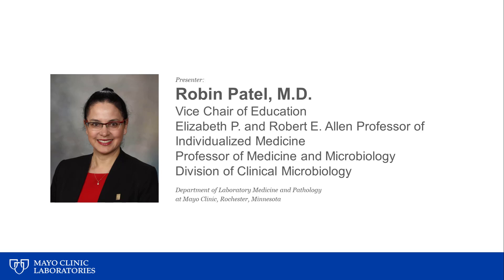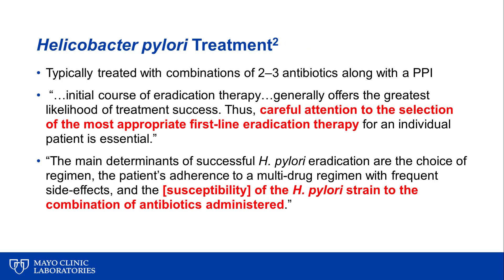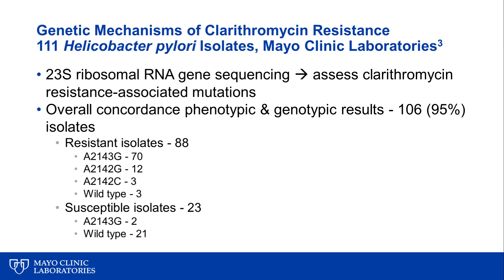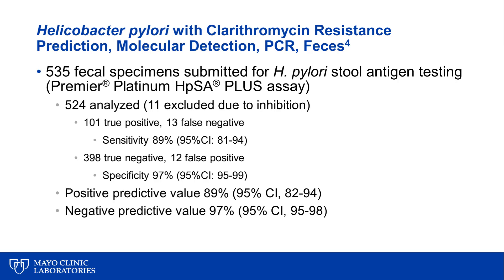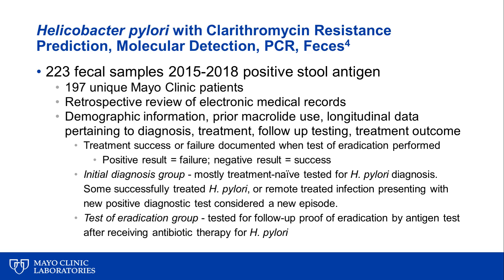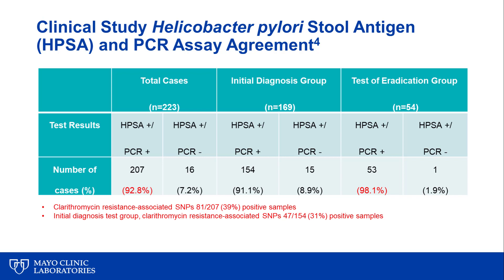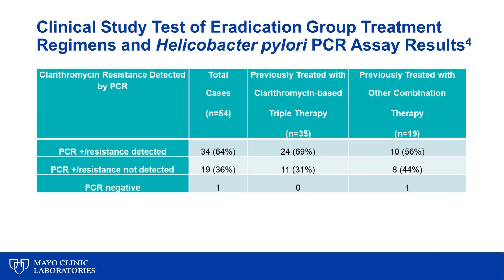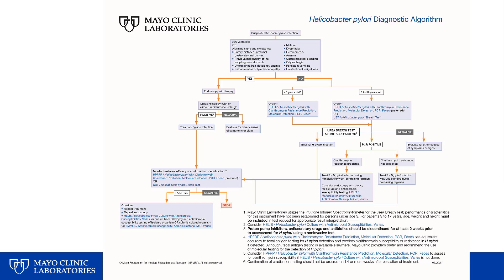What's new with Helicobacter pylori testing?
In this month’s Hot Topic, Robin Patel, M.D., discusses Mayo Clinic Laboratories’ new PCR assay for detection of Helicobacter pylori detection and determination of clarithromycin resistance directly from stool.